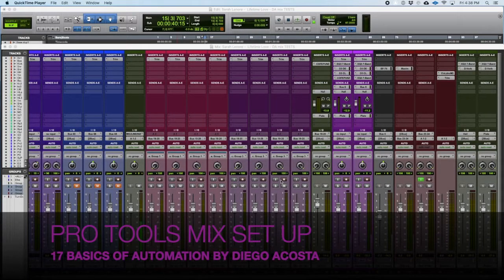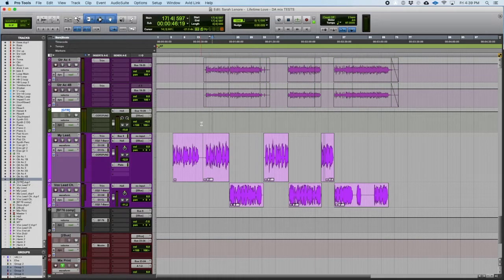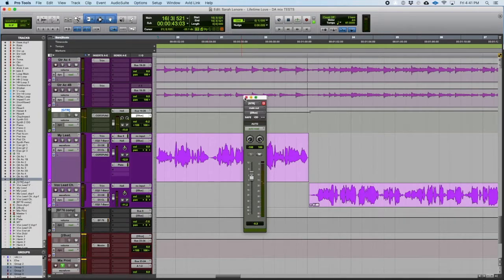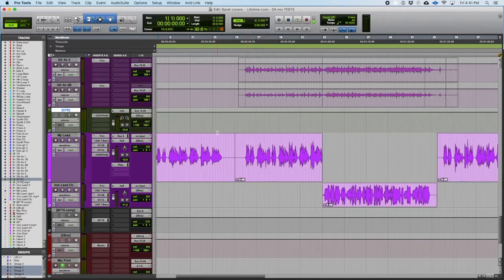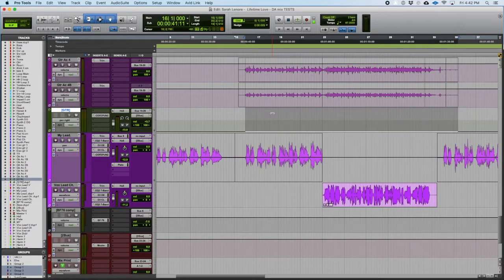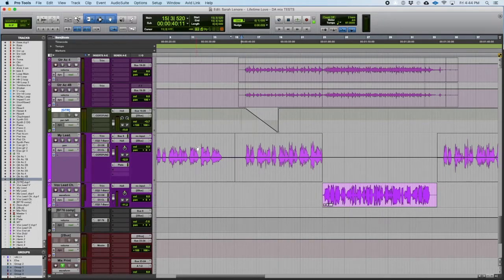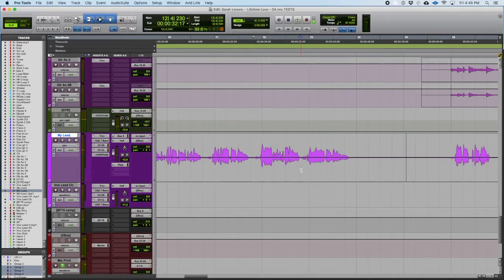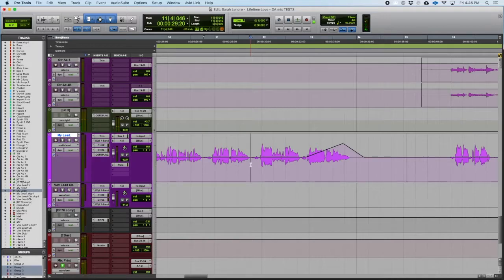17 Pro Tools Mix Setup Basic Automation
In this video I go over the basic automation that is in Edit Window